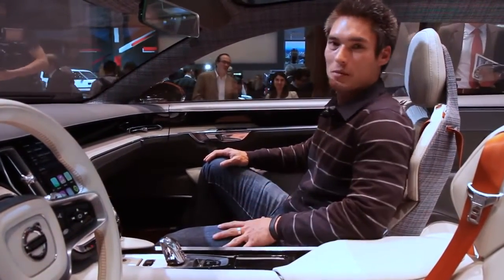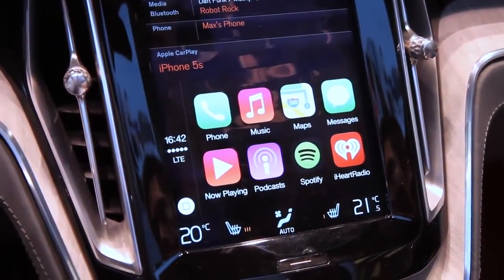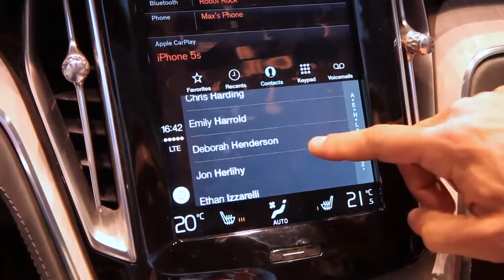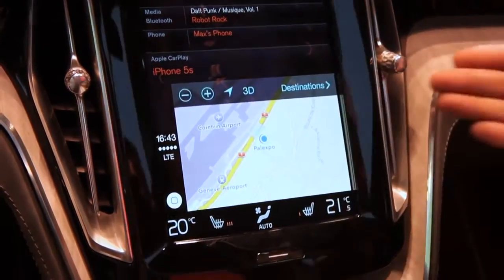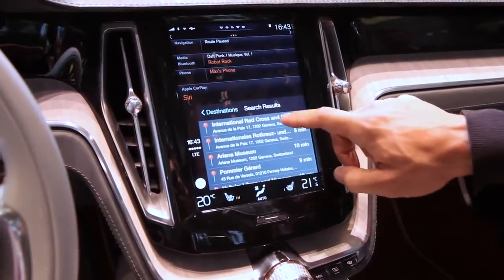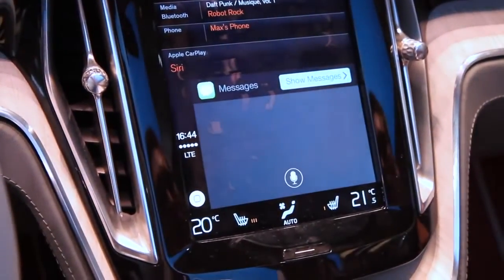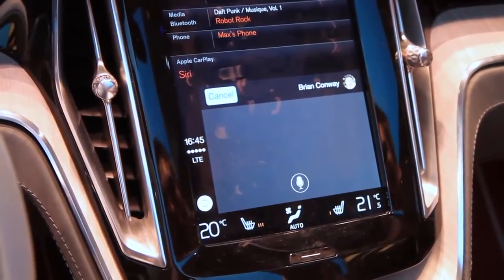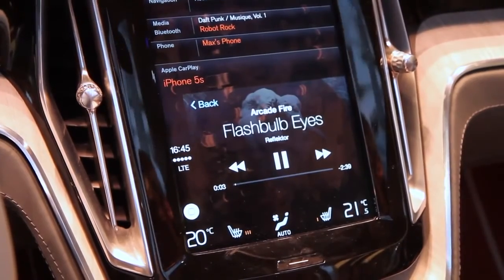Apple CarPlay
CarPlay is not an in-car system that runs iOS or iOS apps. It's a system that integrates your iPhone apps with your car's digital systems, allowing you to control them and your device, more easily.
The idea is that you plug your iPhone into your car via USB, which instantly handshakes with your vehicle. You can then use the functionality of your iPhone without having to fumble around with it and take your eyes off the road. It's safer, easier and more convenient - or that's the idea, anyway.